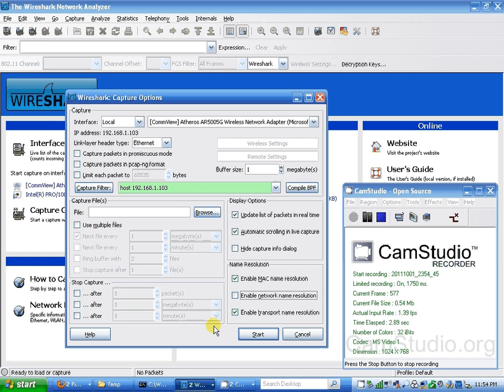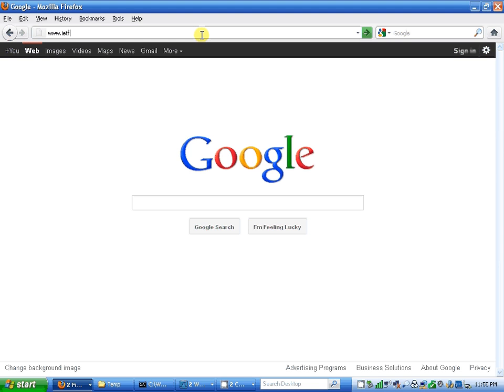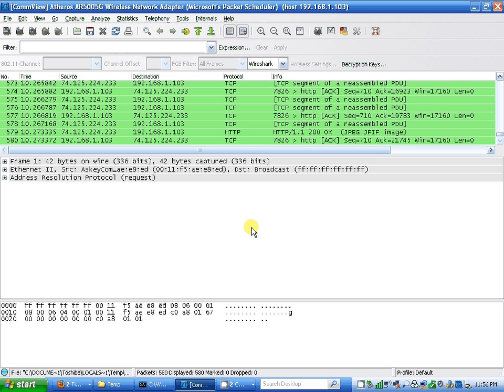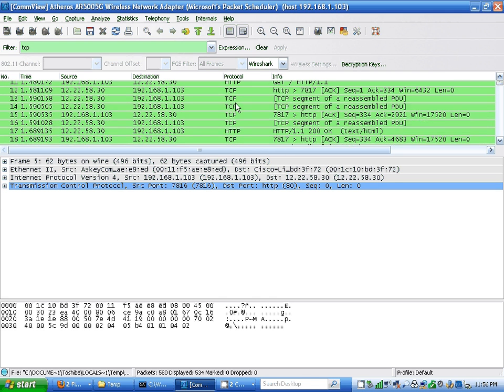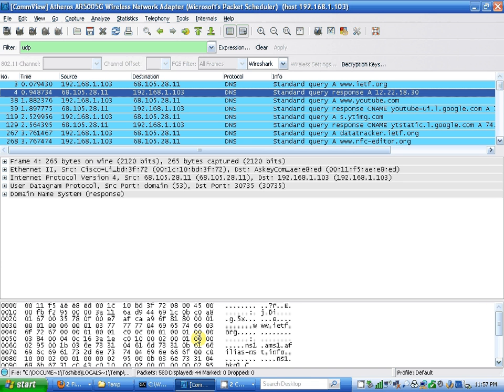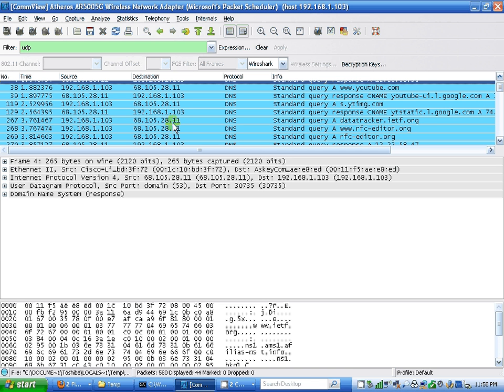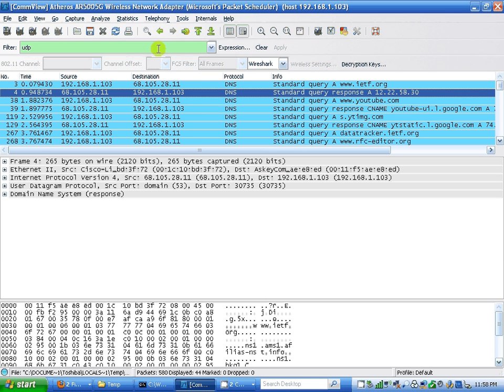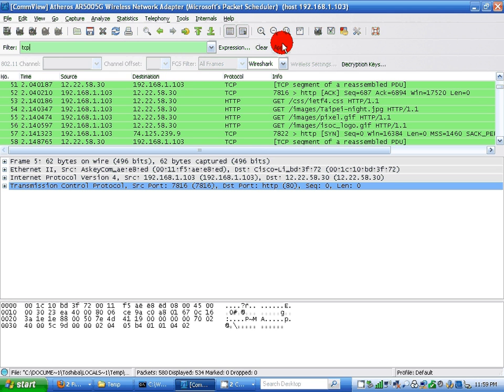Tracing DNS with WireShark.avi by Ruslan Glybin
This video demonstrates tracing DNS with wireshark. My IP address

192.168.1.??? corresponds to DNS local cox communication.